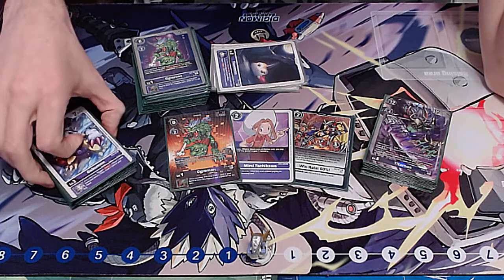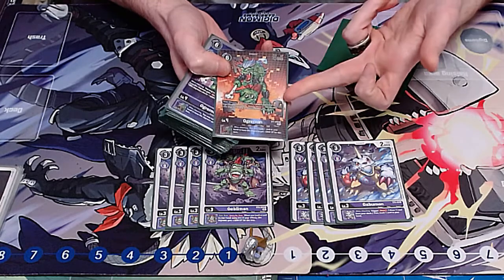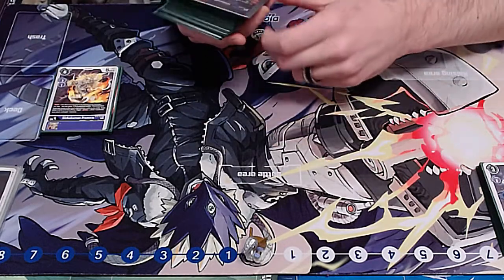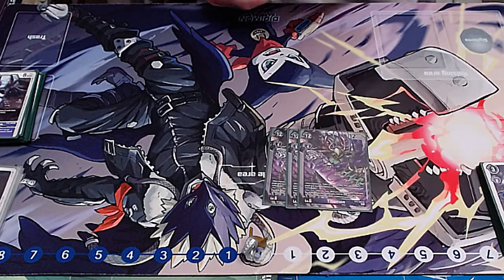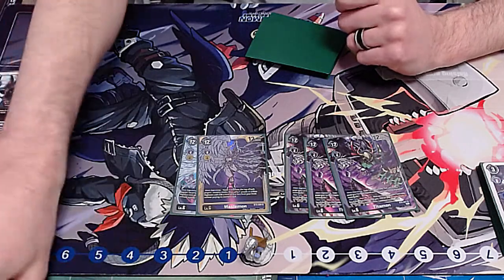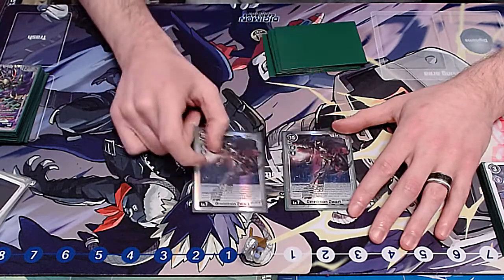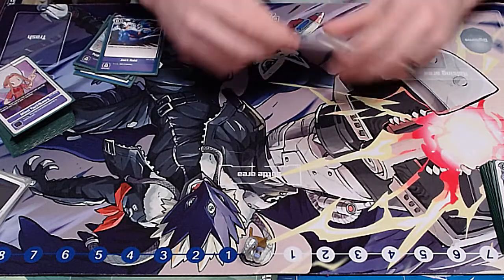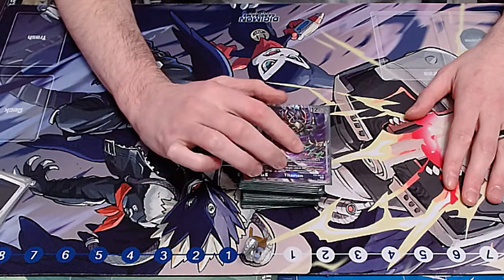Win Rate Purple! Titamon EX1 Deck Profile